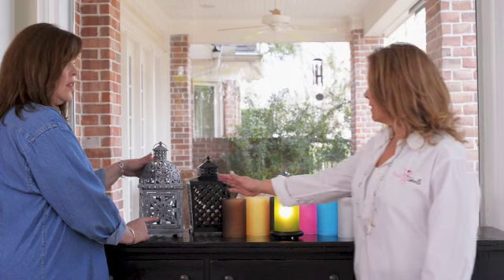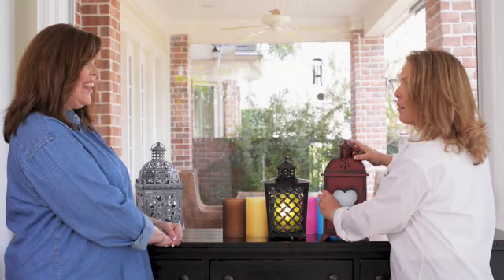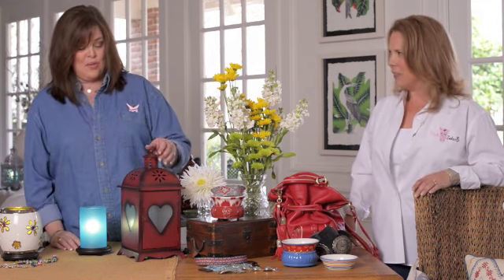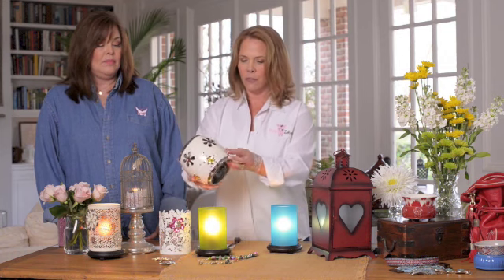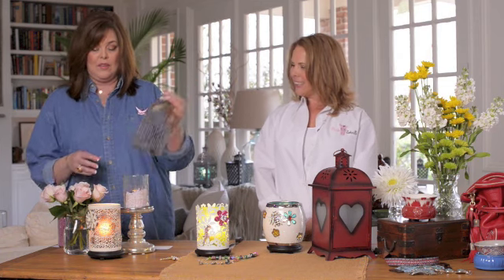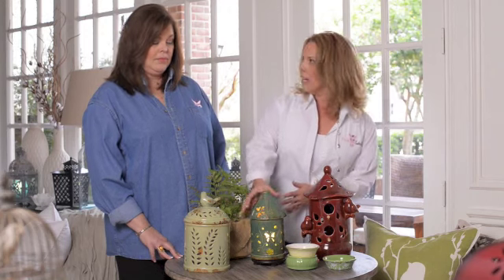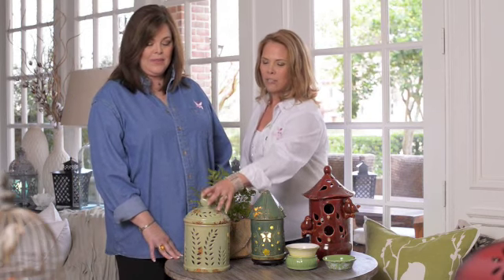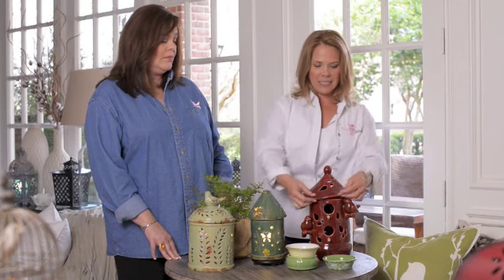Spring / Summer '14 Product Video Part 2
Part 2. Founder Kelly Gaines and Product Development Manager Andrea Garrison take you through Pink Zebra's Spring / Summer 2014 product line. Exciting new fragrances, an expanded Simmering Lights collection and EZPZ home decor ideas are highlights. Originally shown at Spring '14 Reveal Rallies Feb. 1, 2014.